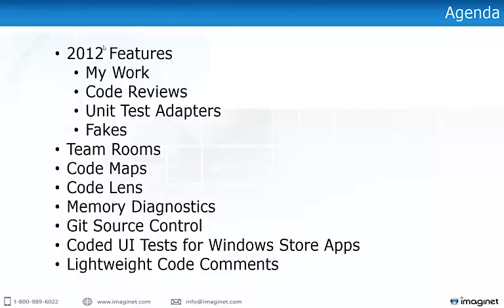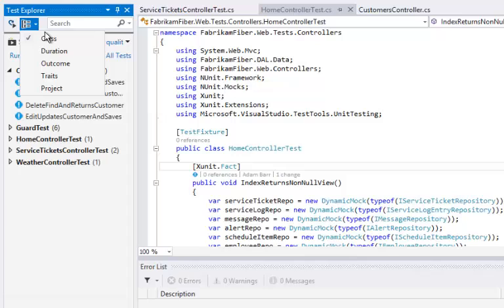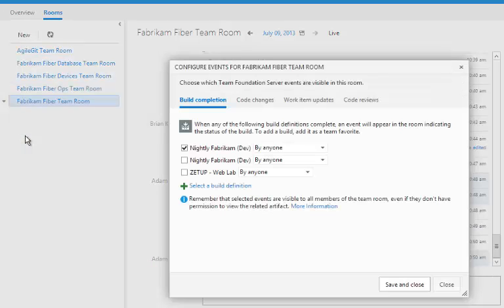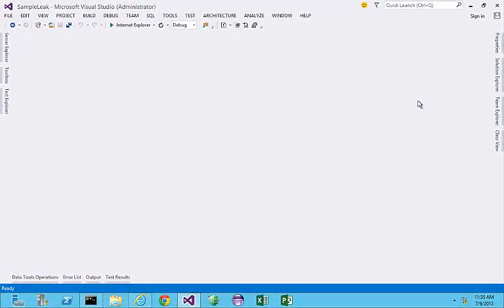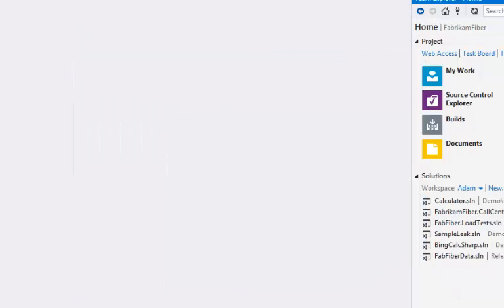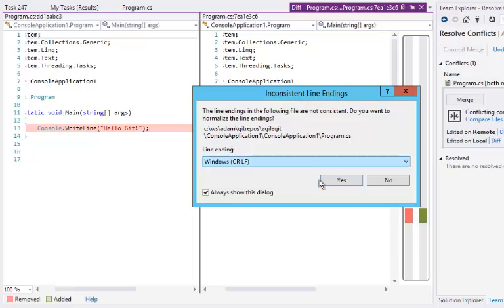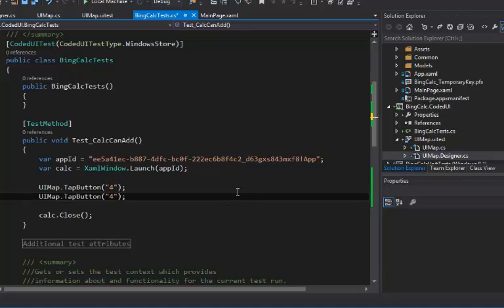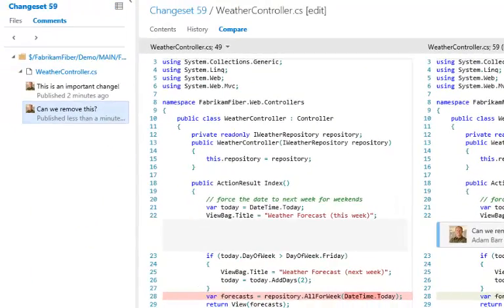How To Finally INCREASE and IMPROVE Developer Productivity with Visual Studio & TFS 2013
We're going to show you...

How we managed to increase developer productivity by over 300% in top fortune 500 companies.

The most important BRAND NEW features in TFS 2013 that WILL change the way you develop code.

When to use Git integration with TFS 2013.

How to use Team Explorer the right way... and the wrong way.

The best way to comment your code that will not add any performance issues to your application.